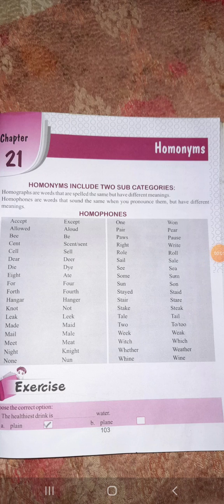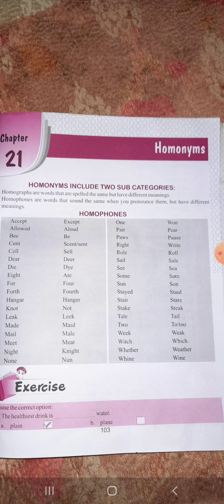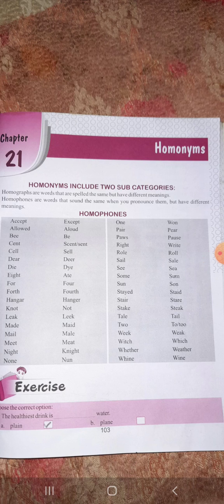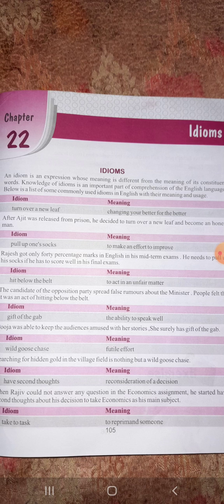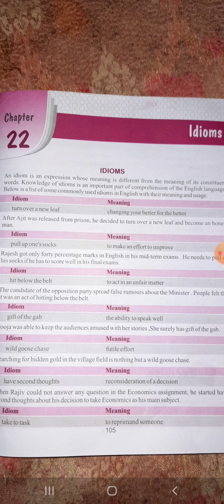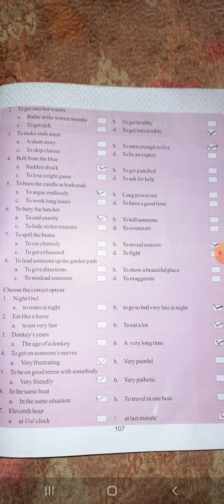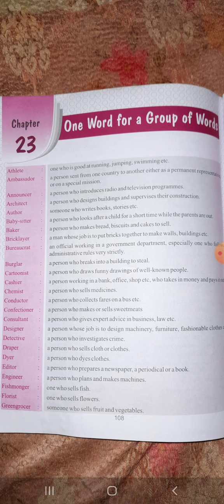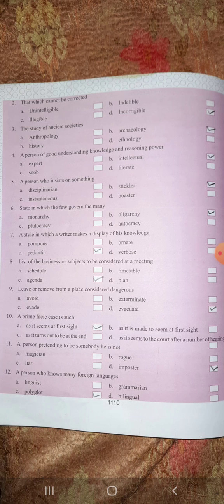English Grammar ll Class-7th ll Chapter- 21,22,23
Jyoti TamrakarDVPS